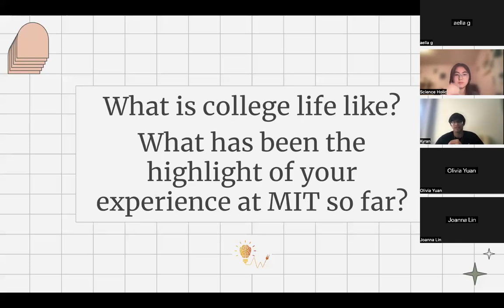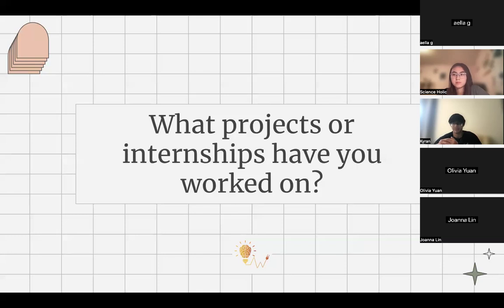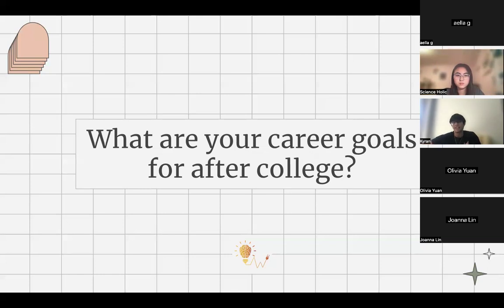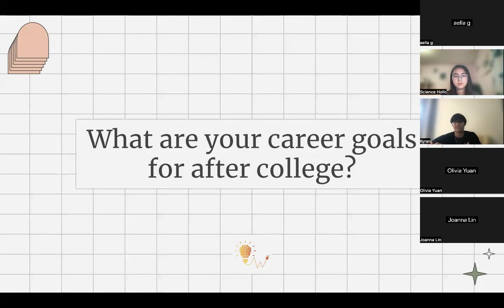Engineering Conference: Electrical Engineering with Kyran Siddiqui